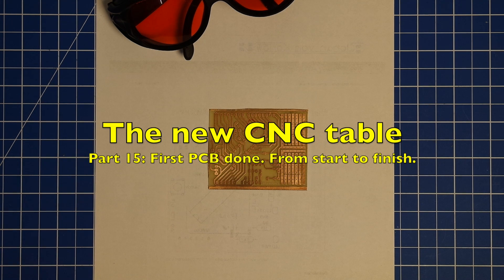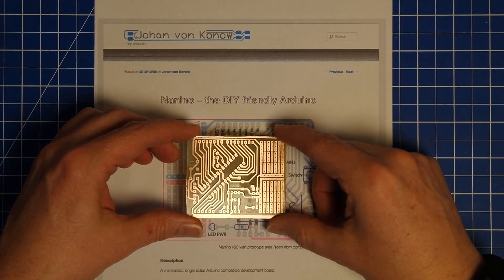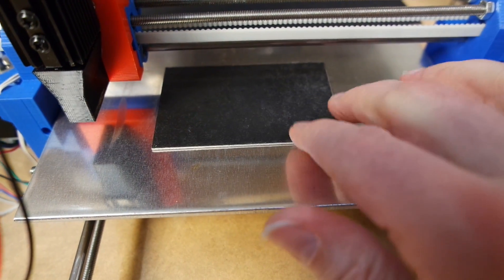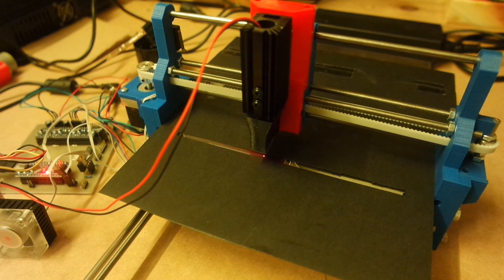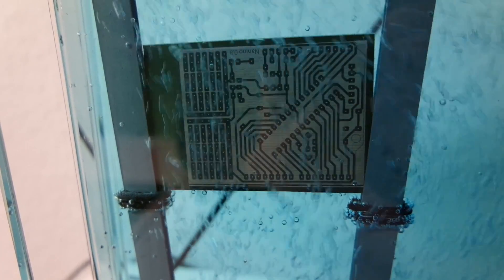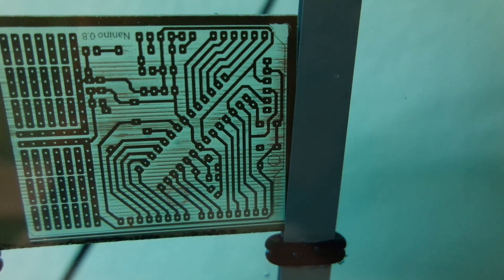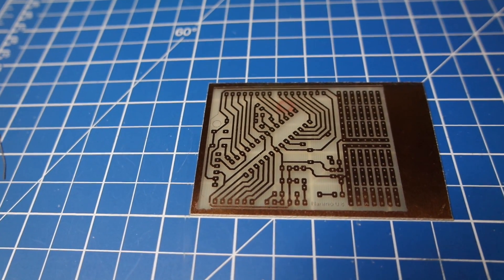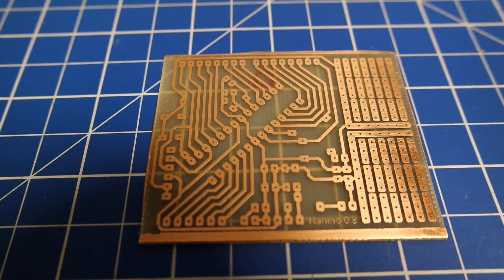The new CNC table pt. 15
The Arduino firmware, as well as the 3D printer files
used for this will be available for download via github.
It is published under GPLv2 and should be considered
beta quality.